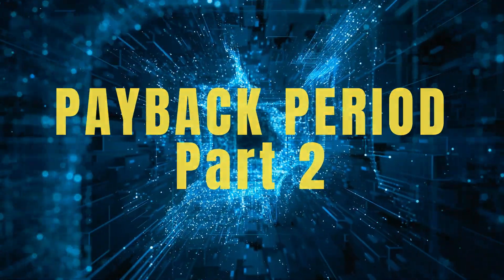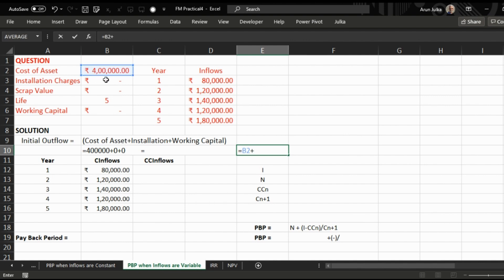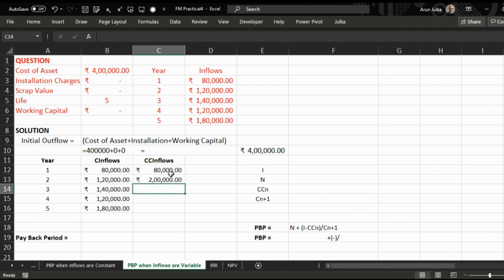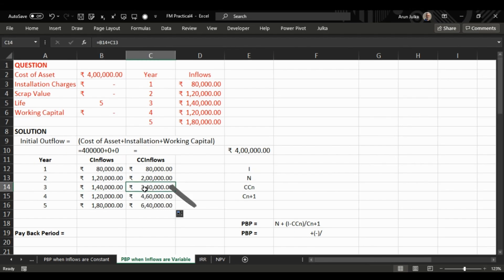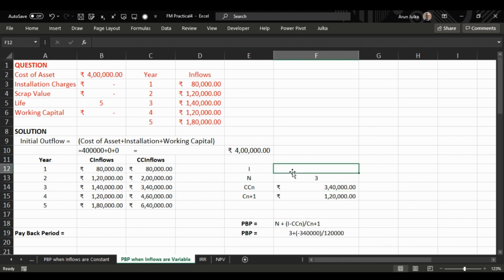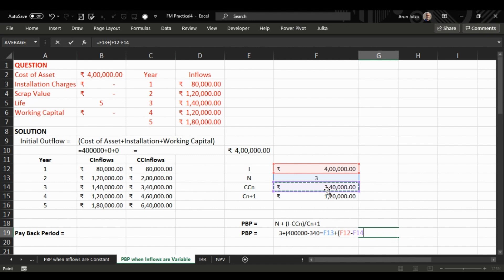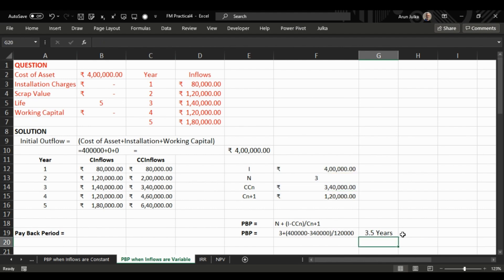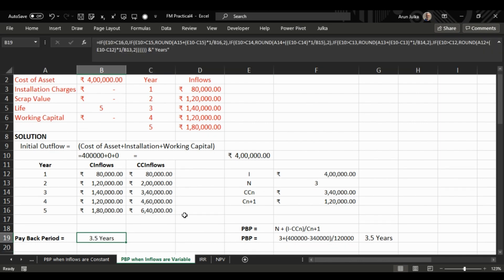Payback Period Part 2 Using EXCEL